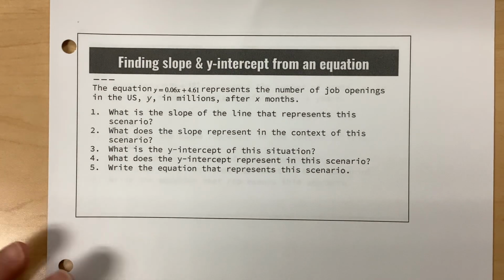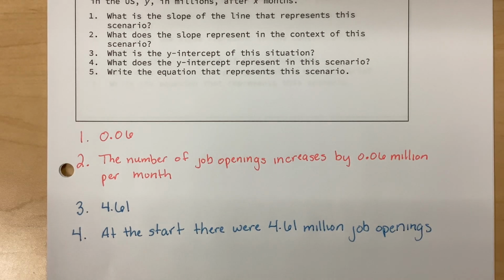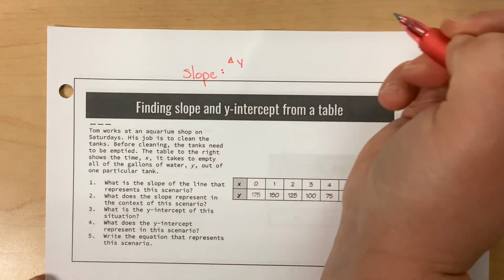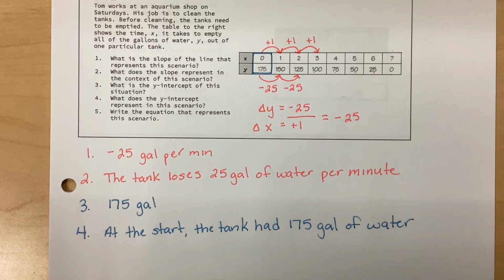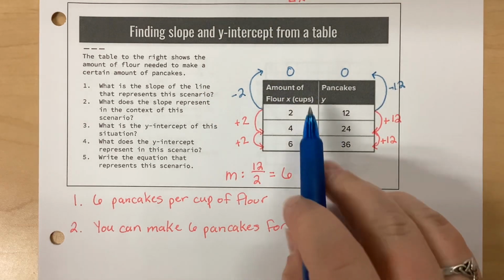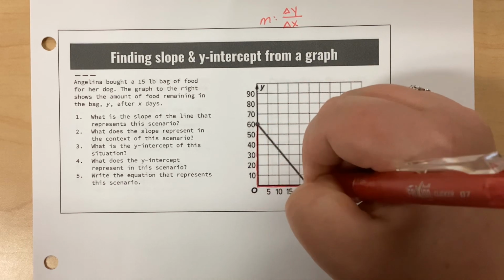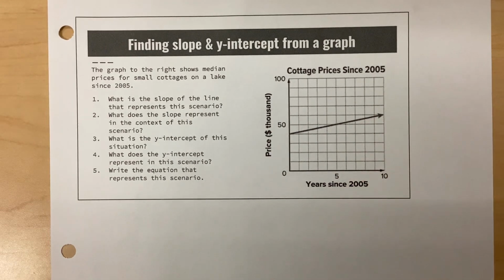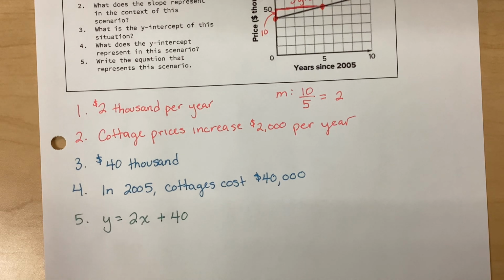Unit 2 Lesson 5: Finding Slope & y-intercept